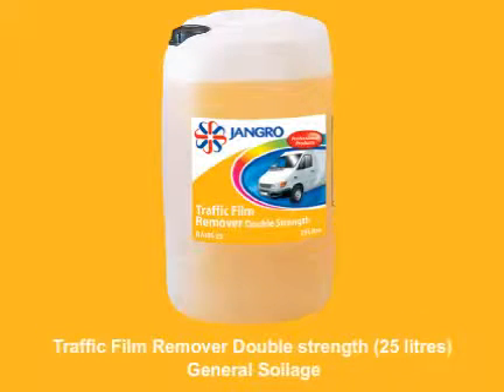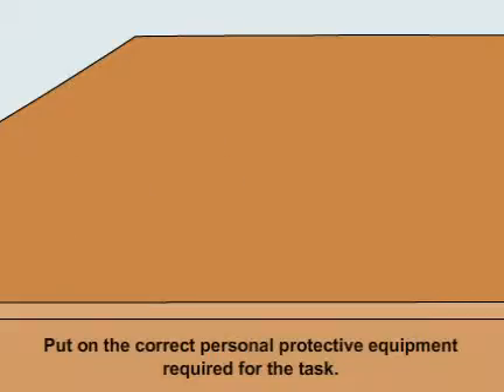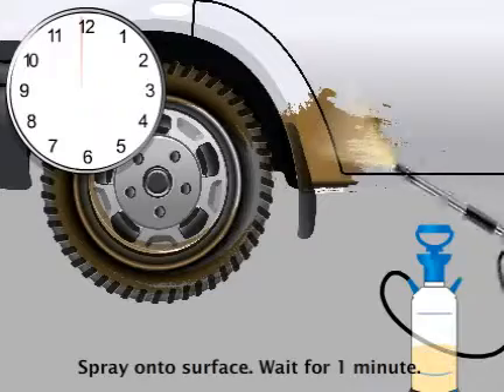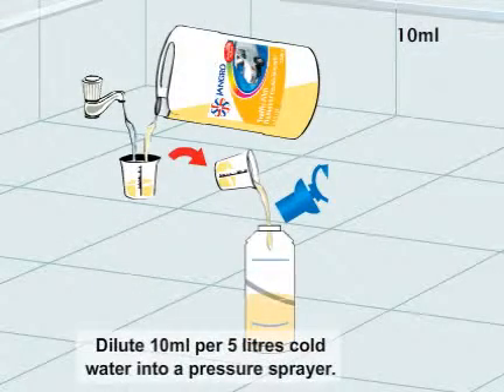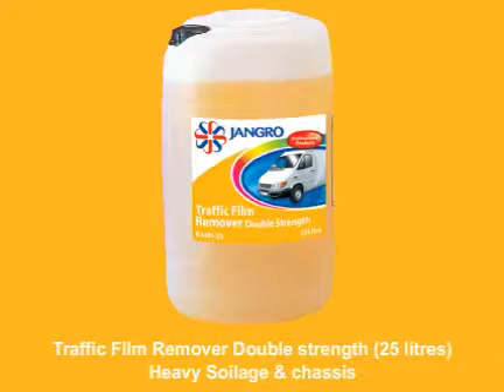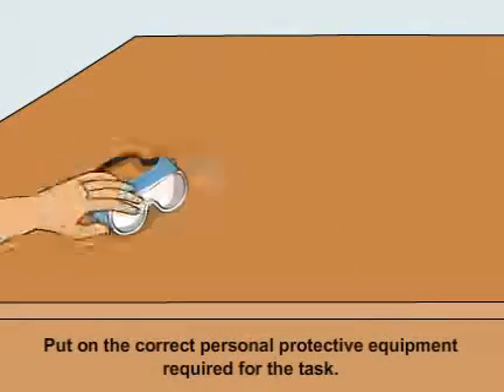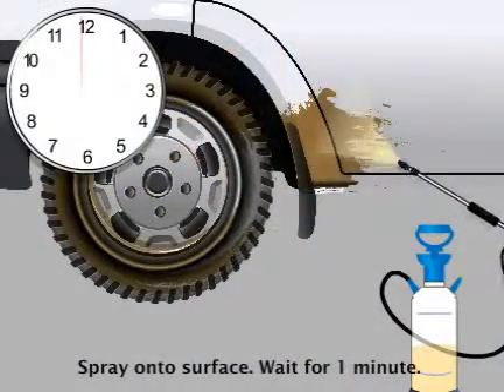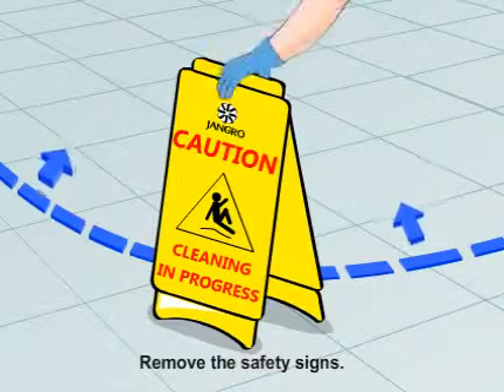PUG Traffic Film Remover Double Strength BA101 25